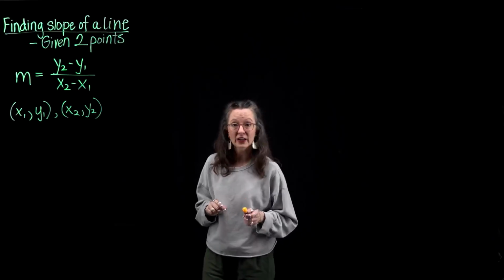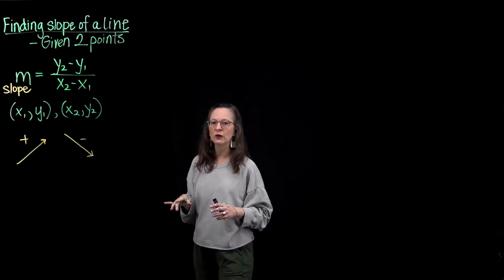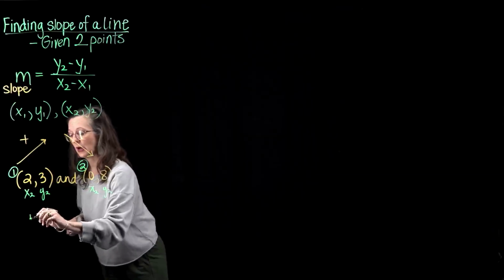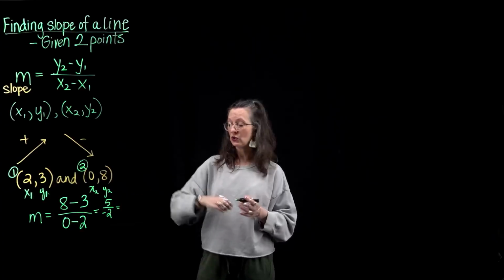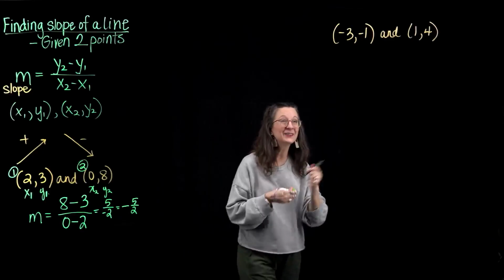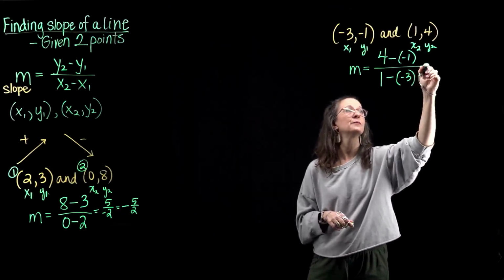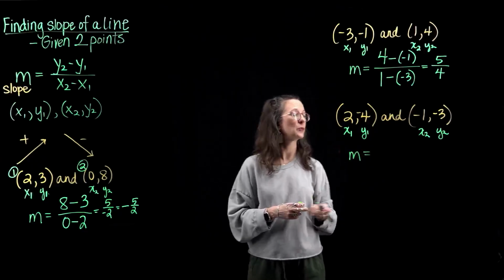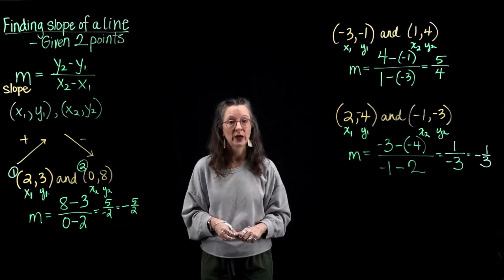Finding the Slope of a Line Given Two Points